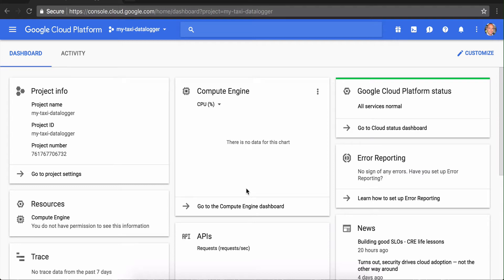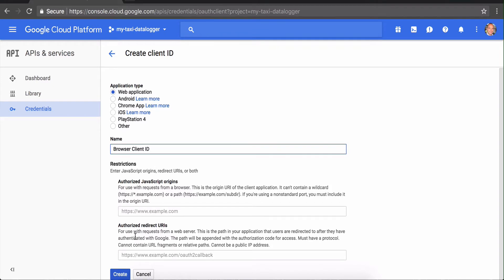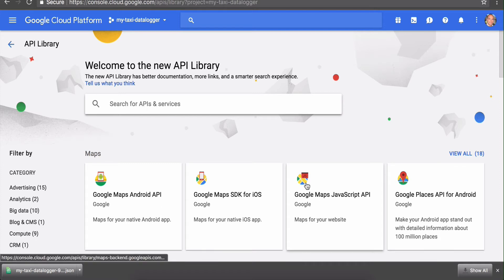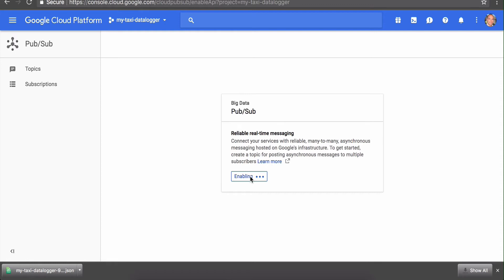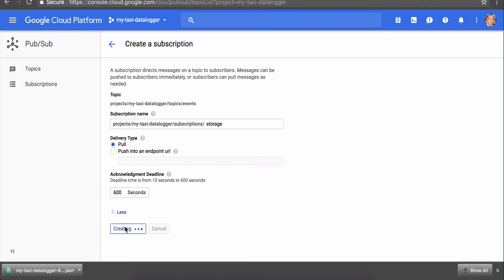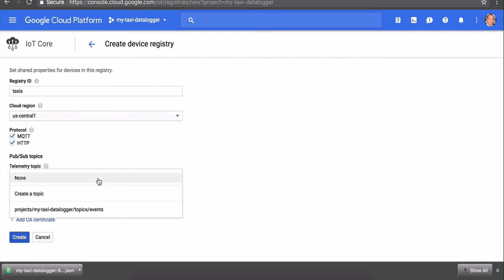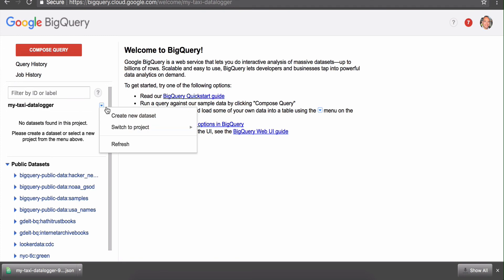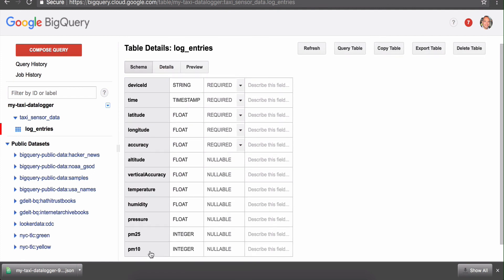Taxi Datalogger - Setting up Google Cloud Platform